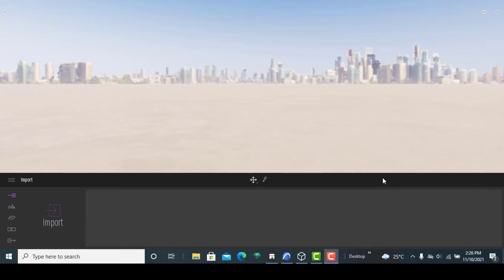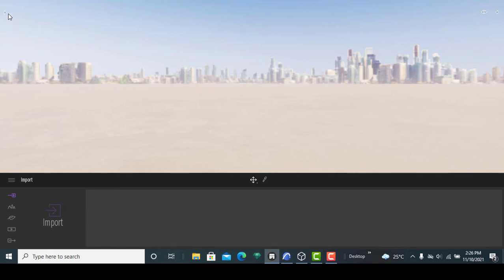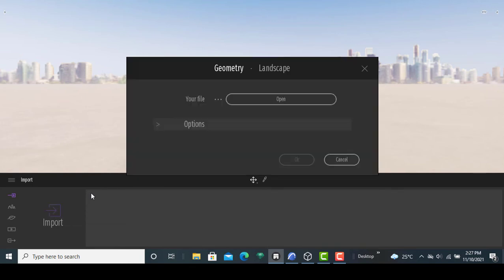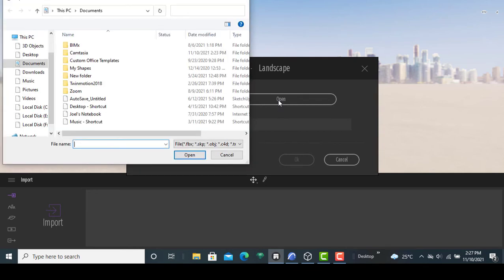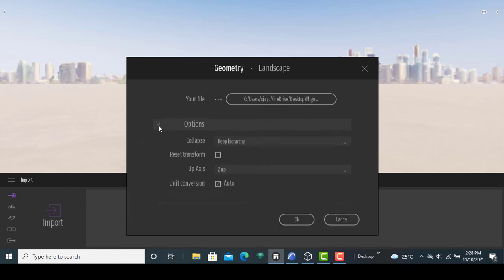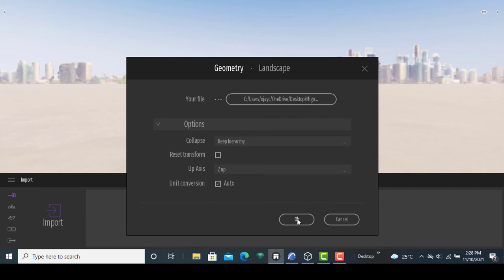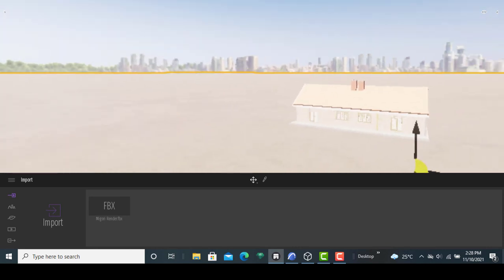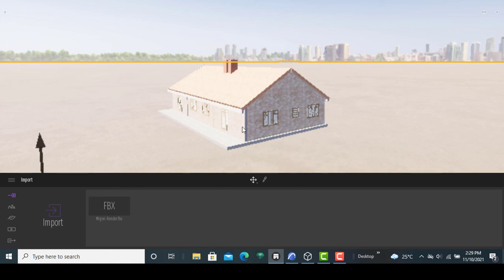How to Quickly Import a TwinMotion 2018 File in Readiness for Rendering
Kindly watch this short tutorial about importing twin motion for rendering.